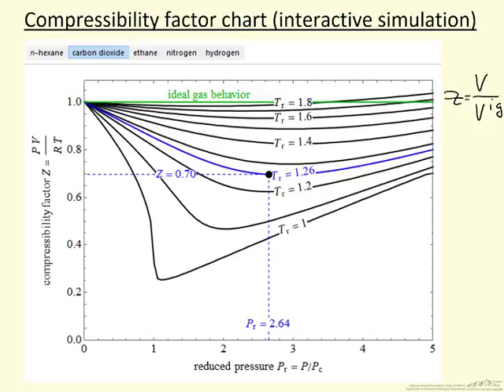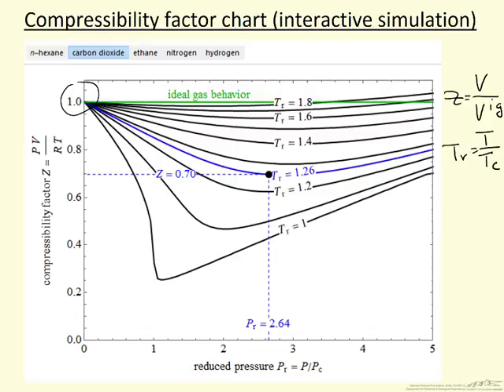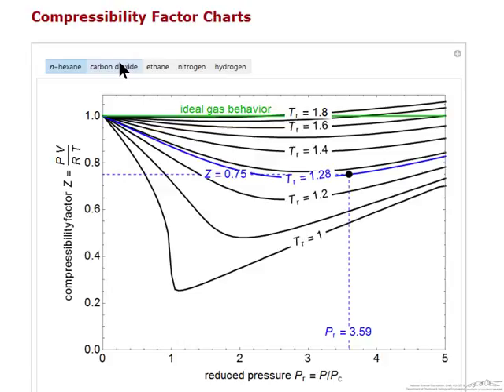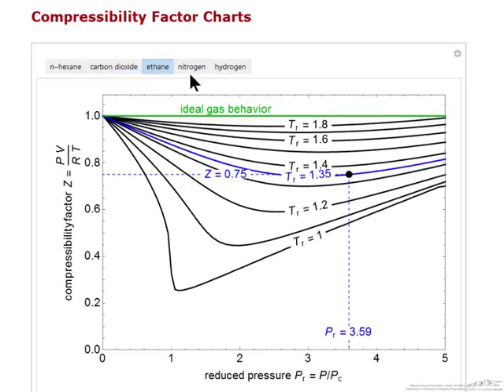Compressibility Factor Chart (Interactive Simulation)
See the video for the updated browser-based simulation Organized by textbook Describes how to use an interactive simulation that shows plots of compressibility factor versus reduced pressure, with reduced temperature as a parameter, for five molecules. Made by faculty at the University of Colorado Boulder, Department of Chemical & Biological Engineering.